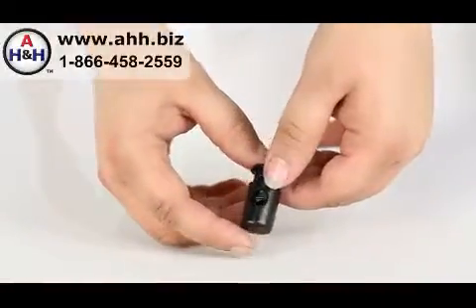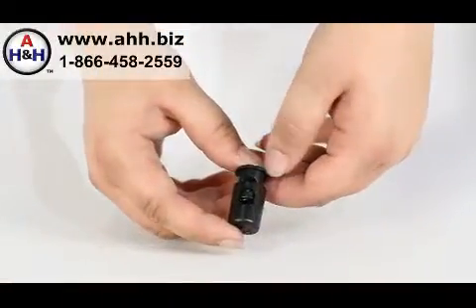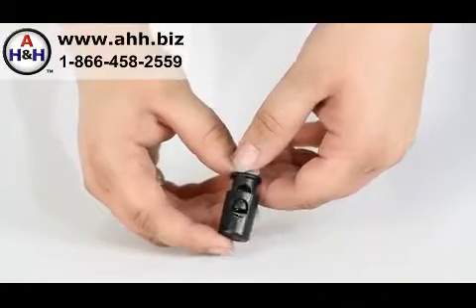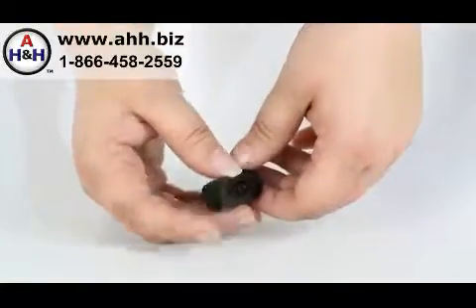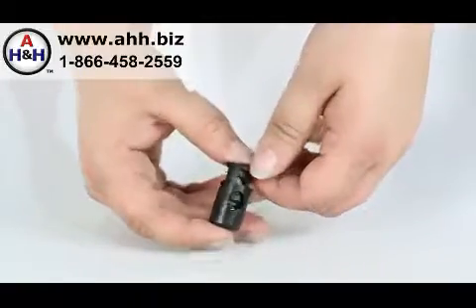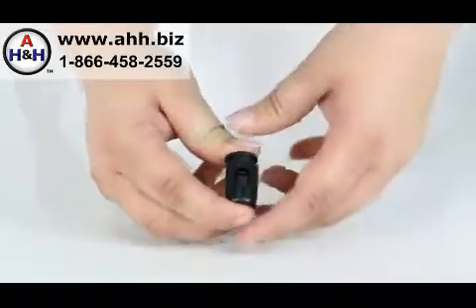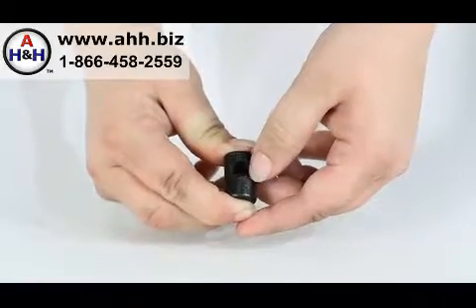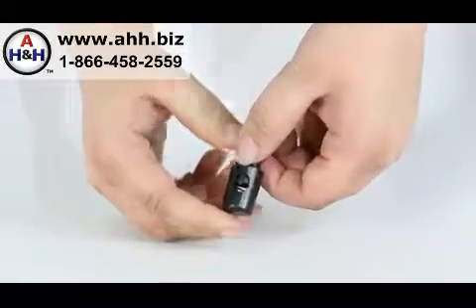cord lock clip for shock cord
A spring loaded body holds shock cord and other cordage in one place, commonly found on hooded jackets and other apparel to hold the drawstring on the hood.